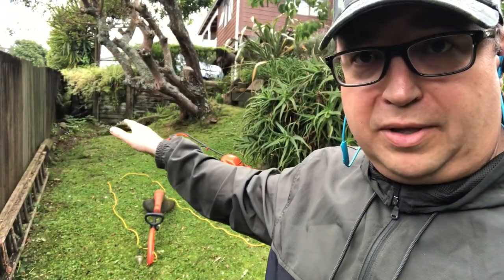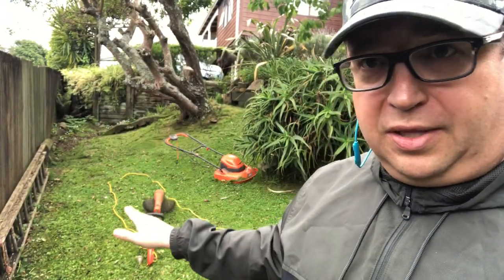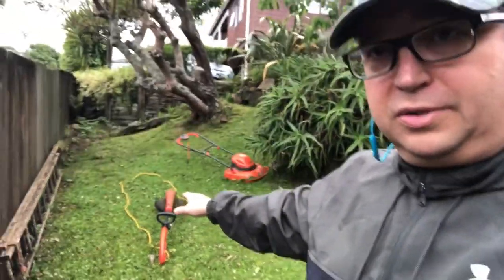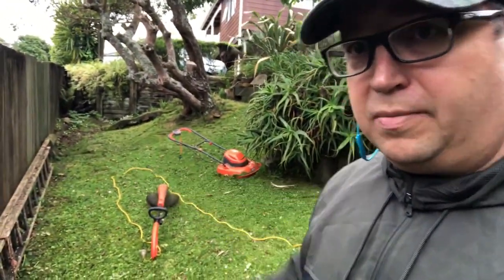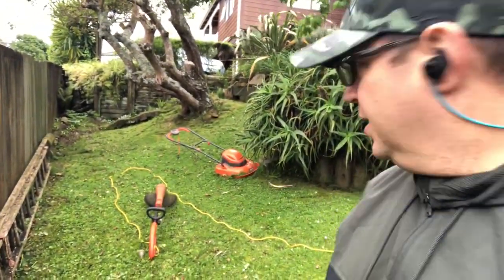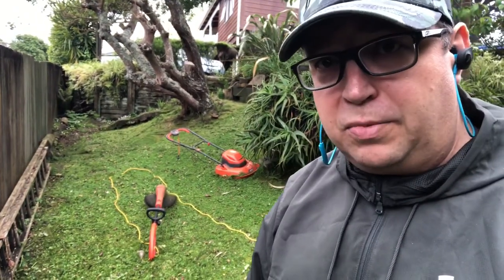Flymo Demo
Follow up on my previous video with the flymo cutting around a tree mound.